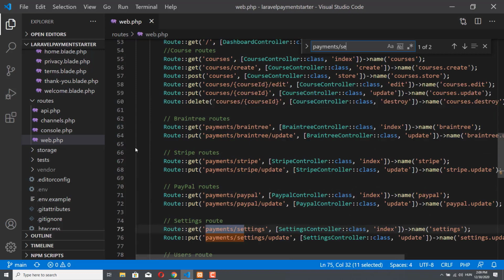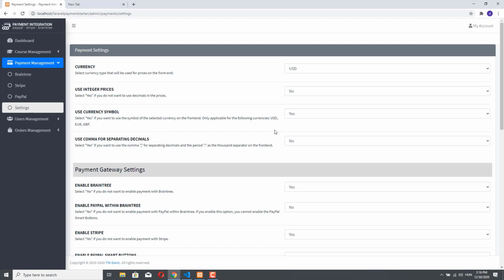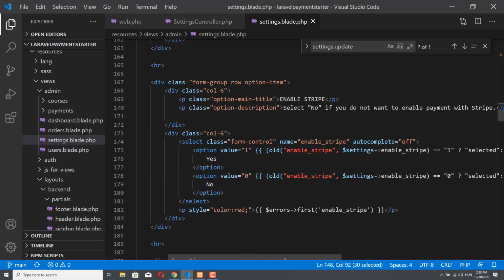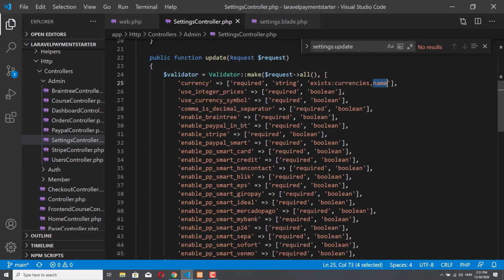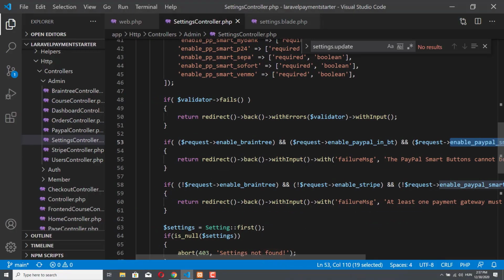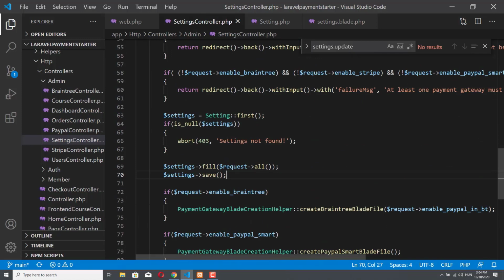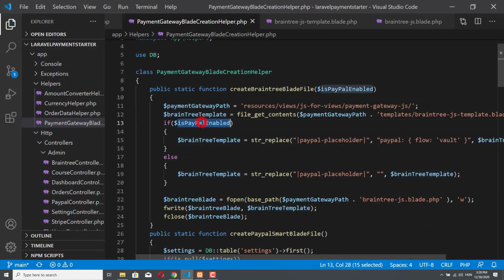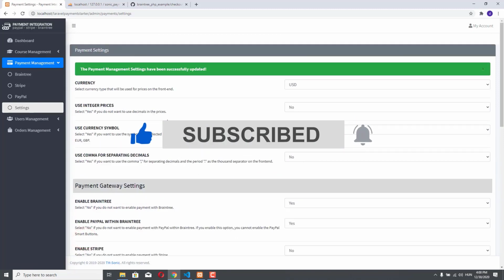Integrating Braintree - Initial Tasks | Part 6 | Laravel Payment Gateway Integration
In this video I will start explaining how Braintree is integrated into our Laravel application.

📌 Timestamps

Payment admin settings: 00:00:00
Updating payment settings: 00:09:45
Blade file creation: 00:24:53
Official Braintree drop-in repo: 00:30:49